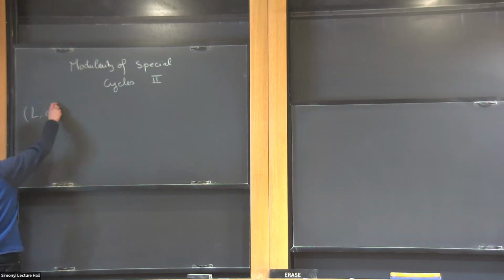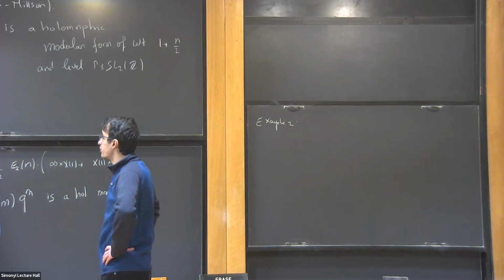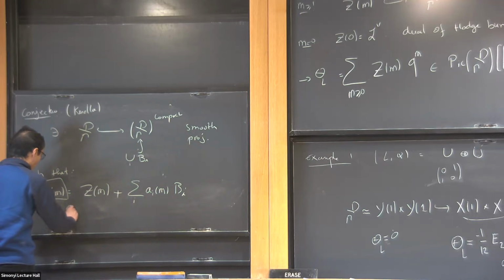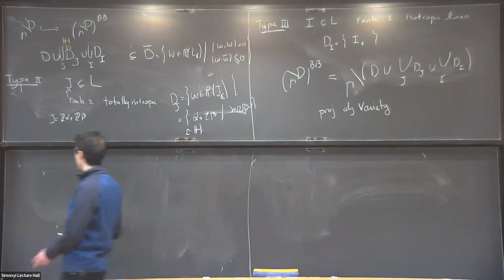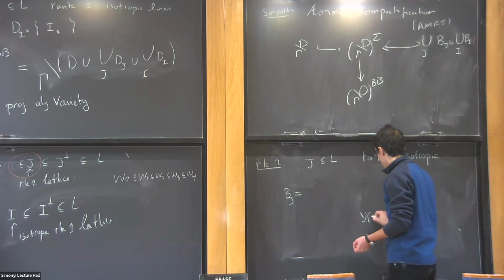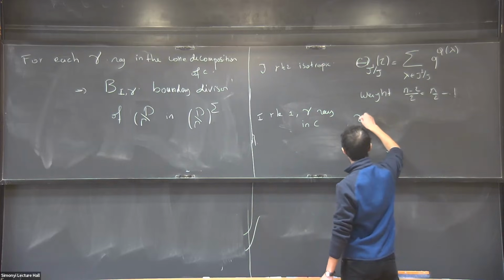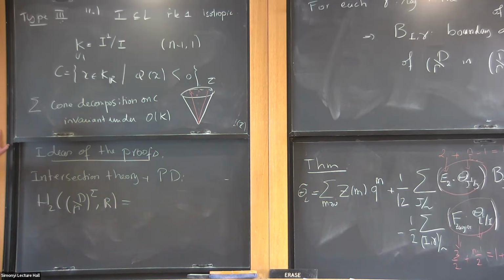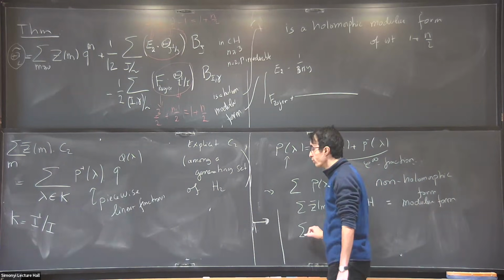Modularity of Special Cycles II - Salim Tayou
1:00pm|Simonyi 101
Topic: Modularity of Special Cycles II
Speaker: Salim Tayou
Date: February 5, 2026